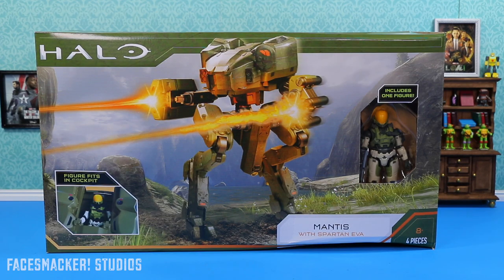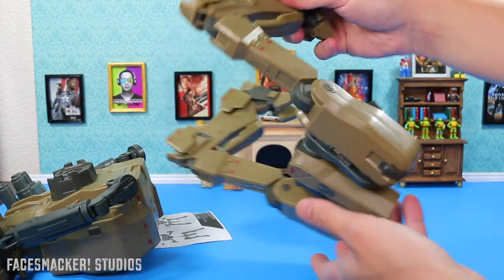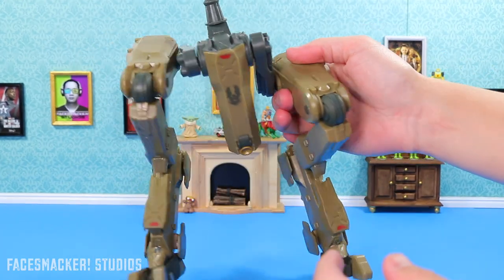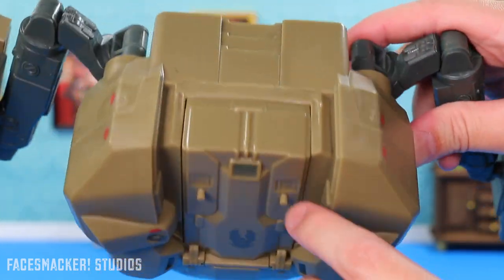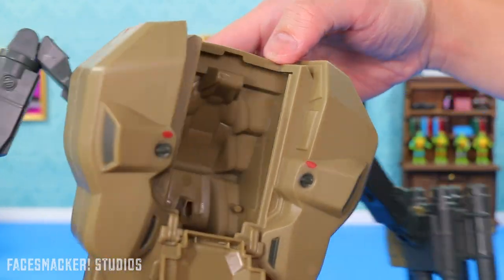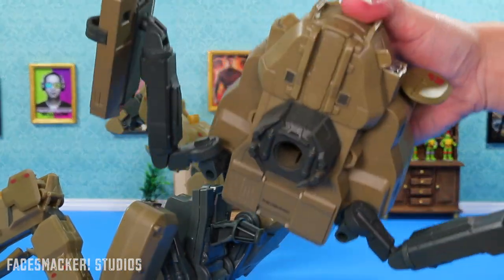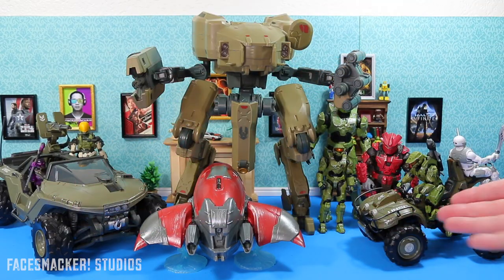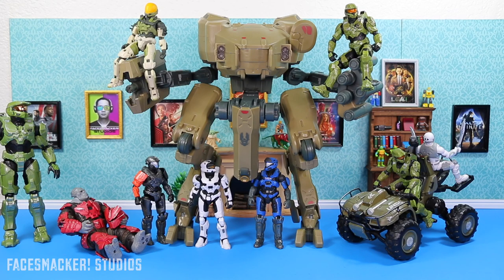"MANTIS" Halo Figure by Jazwares | World of Halo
Check out this review of this towering behemoth! It's the MANTIS from Halo! Part of the Jazwares World of Halo figure line.